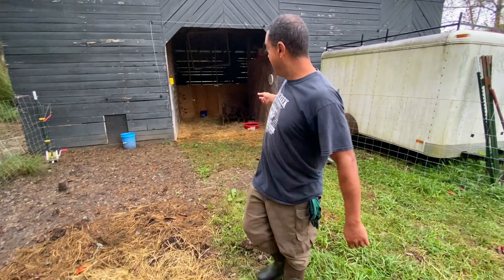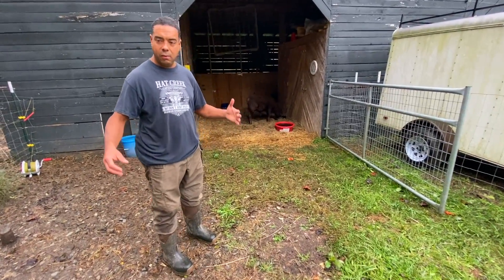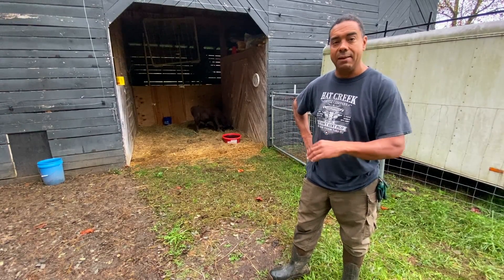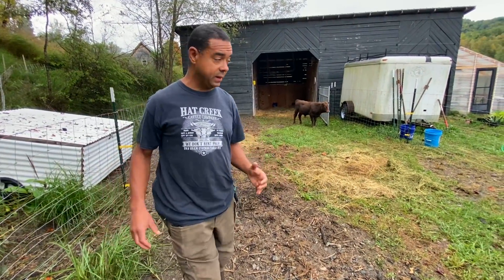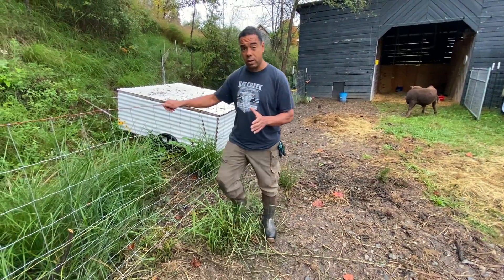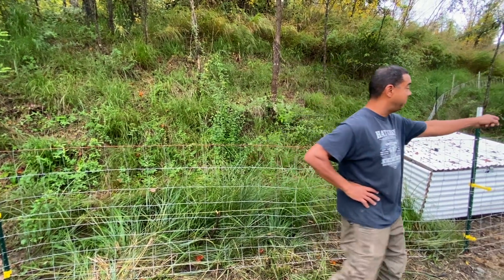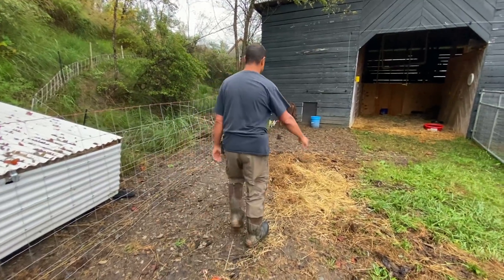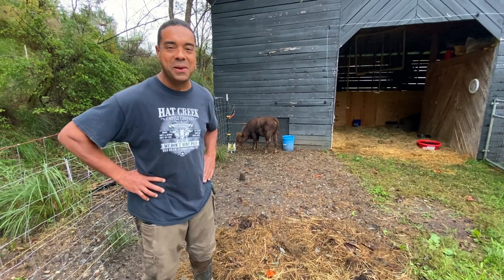Coco The Baby Bull